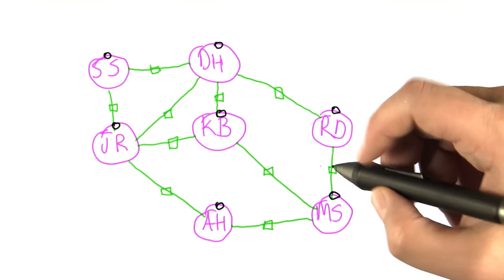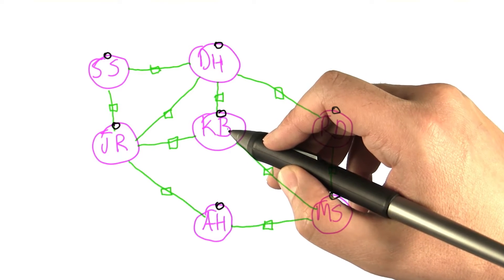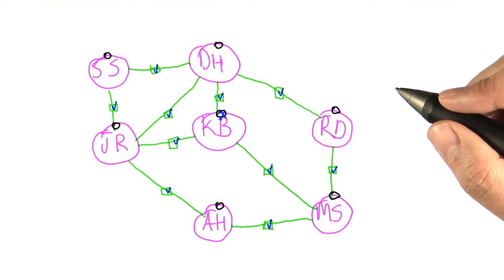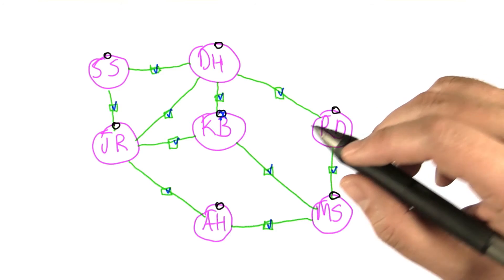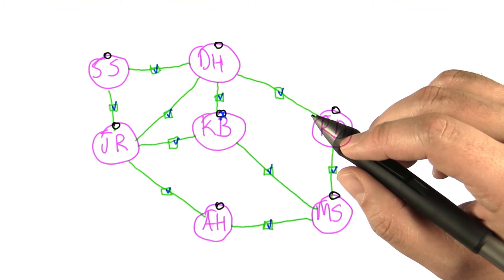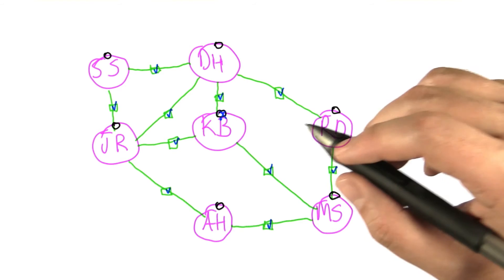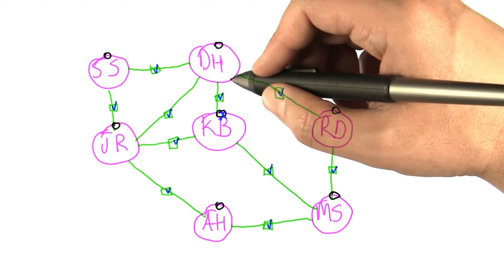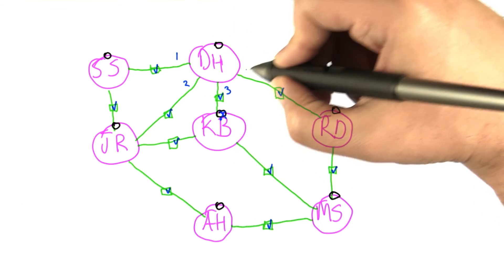Magic Trick - Intro to Algorithms